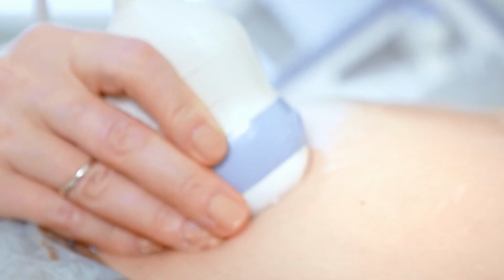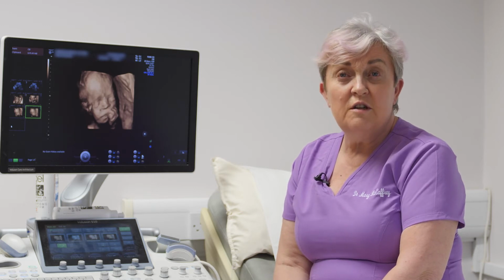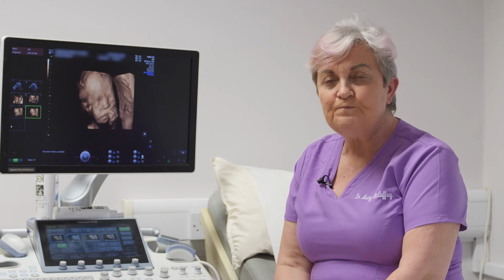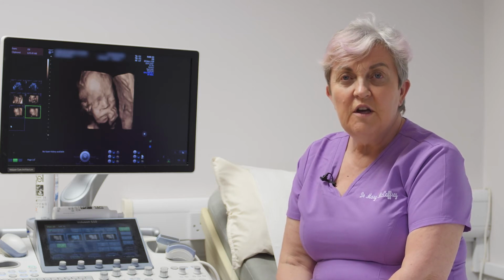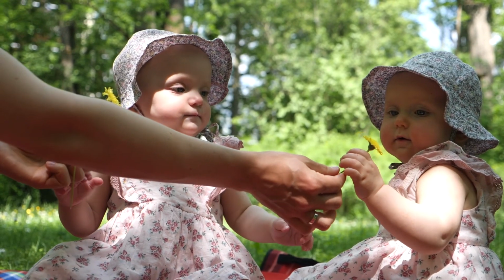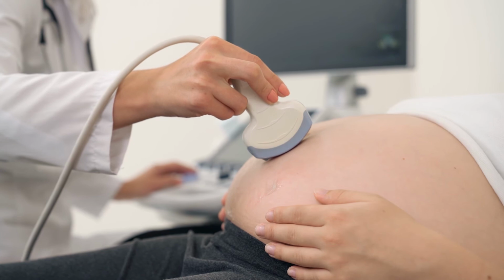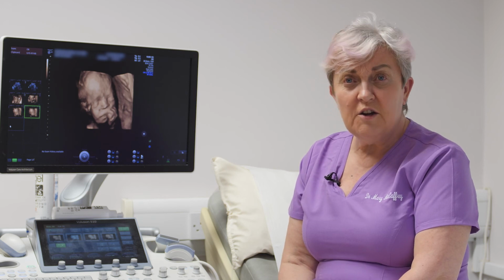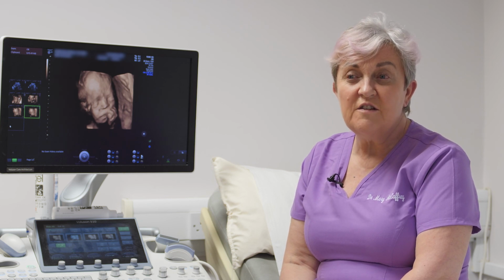Ultrasound Scanning May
Welcome to The Scotia Clinic, Kerry’s leading private clinic dedicated to the healthcare of women. In operation since 2002 our experienced team of consultants and nursing staff, together with outstanding facilities mean our patients received a high quality of healthcare in comfortable surroundings. We are committed to supporting Kerry women in providing the very best healthcare solutions.

Patient care is tailored to the individual with great emphasis on safety, high quality clinical care and cleanliness. Our relationship with you is at the heart of all we do and defines our approach to patient care. We are compassionate and take time to listen to you, your concerns and dreams. You are more than a number to us – your consultant will be at your side throughout your journey – that’s the difference at Scotia Clinic!

Situated in Tralee, The Scotia Clinic specializes in three areas – fertility, maternity and gynecology. In addition we now provide shared/satellite care fertility care with IVF clinics in Ireland, Europe and America, making fertility treatment more accessible to people in Munster.

Safe and high quality care
The Staff of The Scotia Clinic under the leadership of Dr. Mary McCaffrey Consultant Obstetrician and Gynecologist and provide a safe and high quality care for expectant mothers.

Our aim is to provide women with all the support and medical attention they need during pregnancy, childbirth and supporting women in making choices they they are comfortable with. Our patients also attend their GP throughout their pregnancy for combined antenatal care.

Women’s health issues are treated by a team of specialist consultants, supported by nurses, physiotherapists and counsellors, and with an emphasis on privacy, choice and dignity.
All of our specialties are supported by state-of-the-art diagnostic facilities including onsite ultrasound scanning, rapid access to laboratory results, onsite phlebotomy and NIPT testing. We are also linked to top foetal medicine consultants.

Above all else, we are committed to the care and improvement of human life. In recognition of this commitment, we strive to deliver high quality, cost-effective healthcare in the communities we serve.